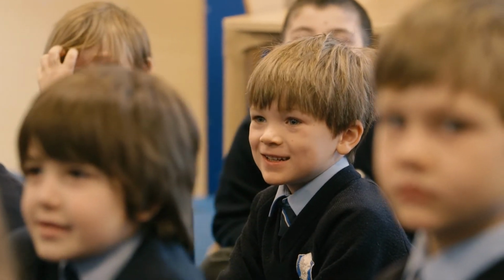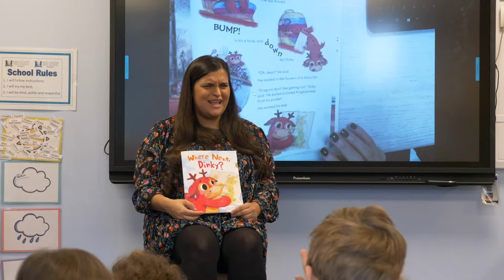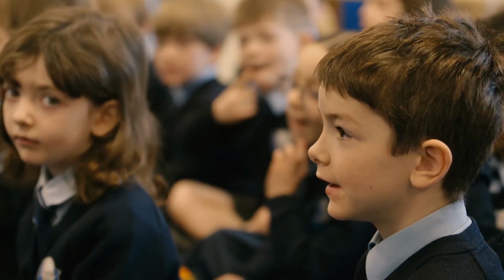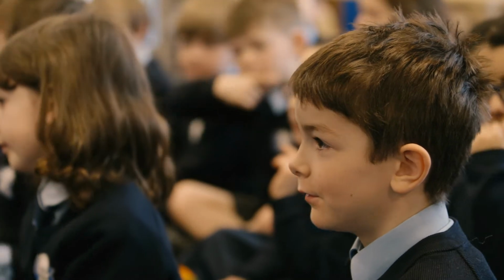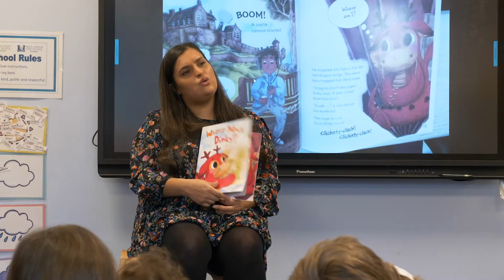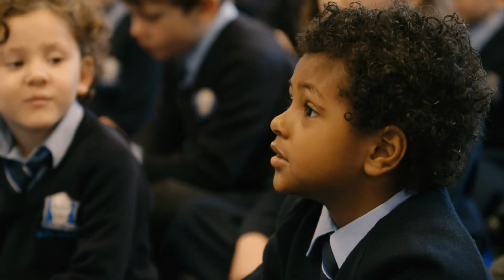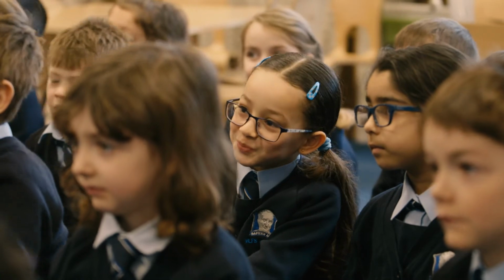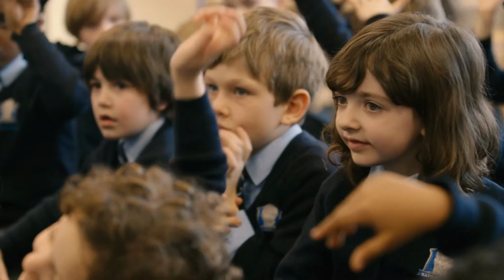Bug Club Shared: The Teaching Cycle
This short video is filmed with teachers from the Knowledge Schools Trust, clearly explaining and demonstrating each part of the Bug Club Shared teaching sessions.  This video explains the flexible two-week teaching cycle of each book.